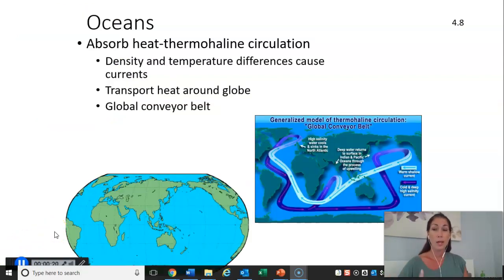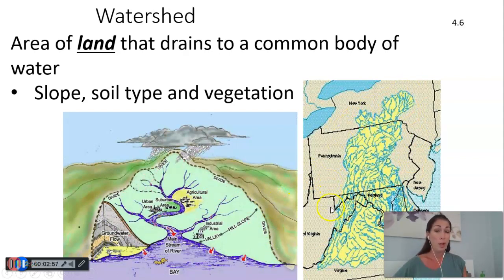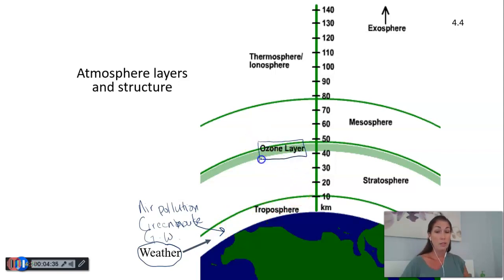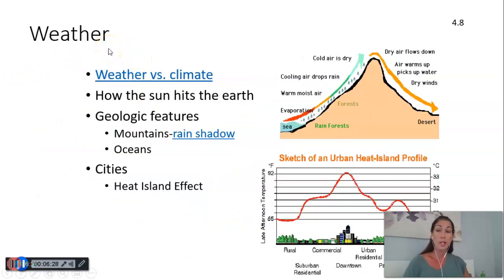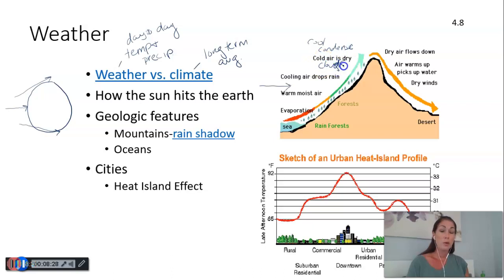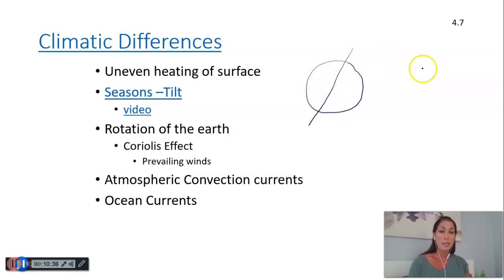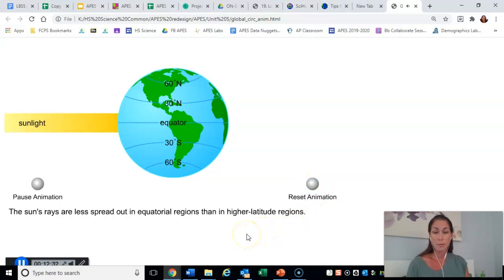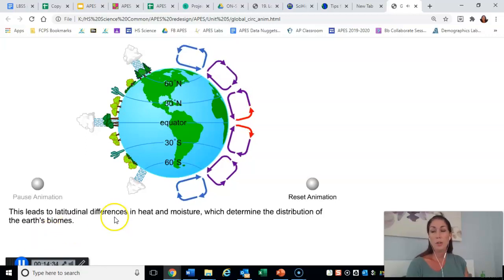Unit 4 Part 1